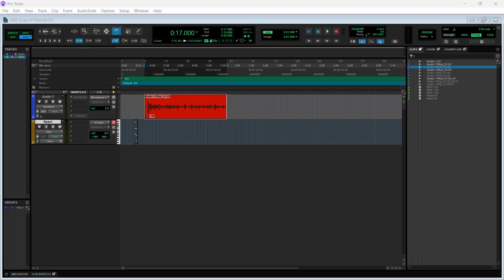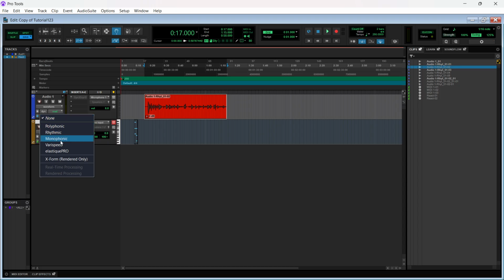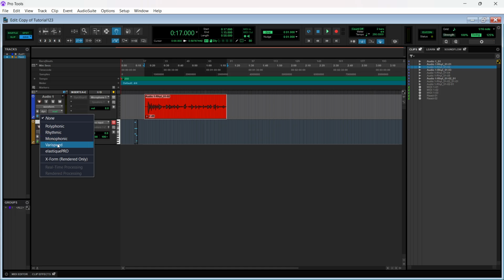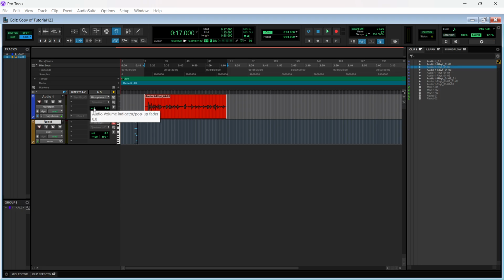How To ENABLE Elastic Audio In Pro Tools (QUICK & EASY) 2026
In this video, I'll show you how to enable elastic audio in pro tools. This is a full guide on how to activate and utilize the elastic audio feature in pro tools for better audio editing in 2026. In case you've been trying to work with audio tracks more flexibly in pro tools, this is the video you need to see!